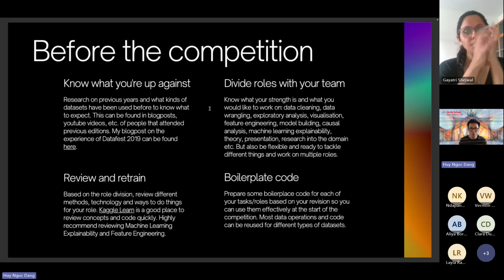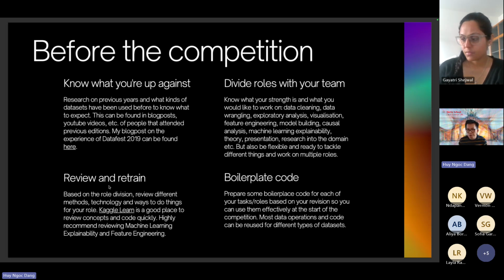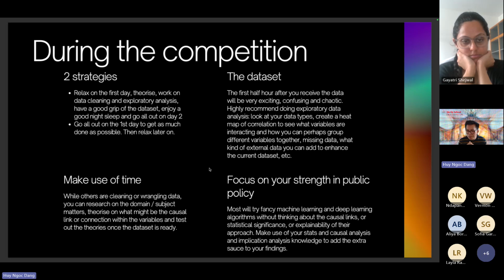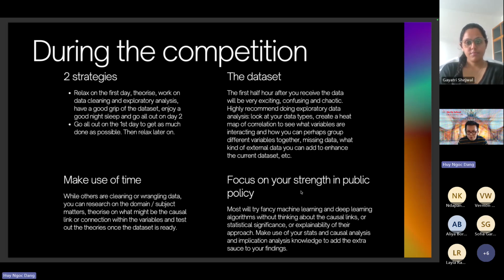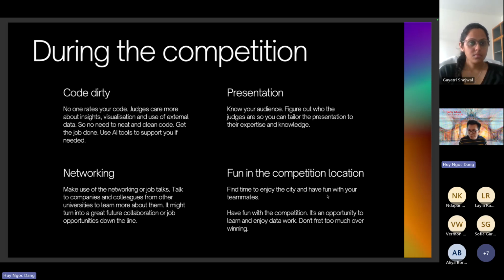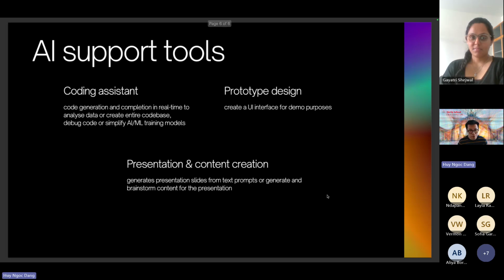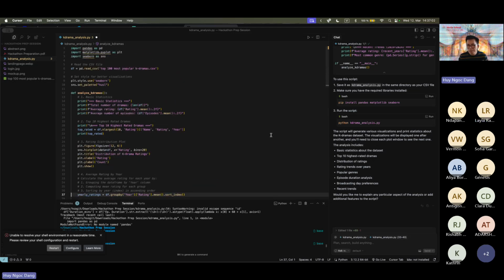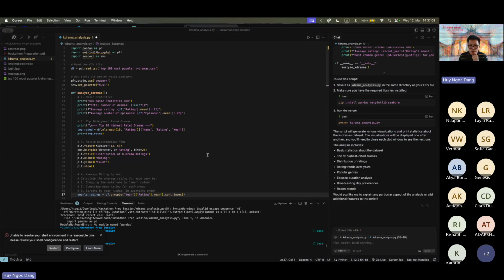How to prepare for your next hackathon competition?